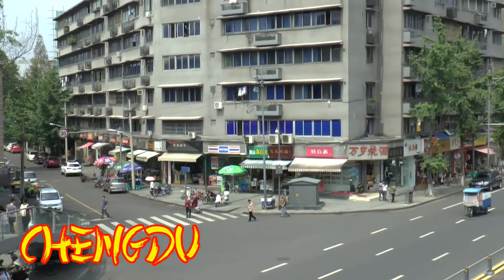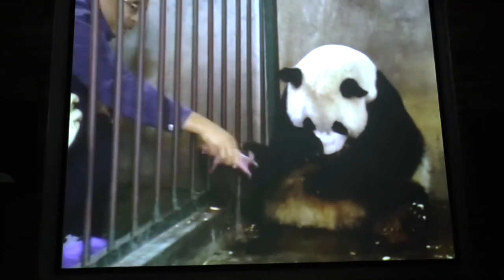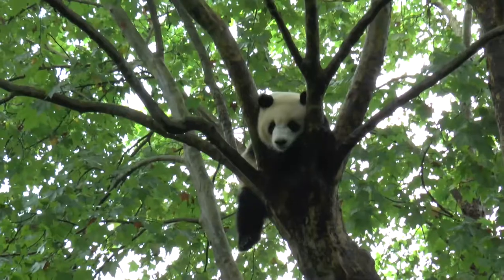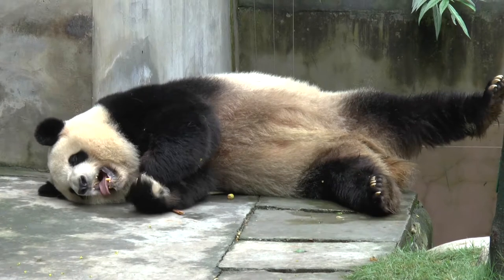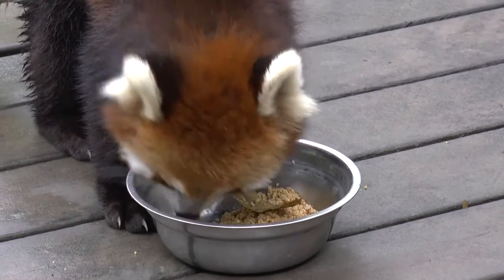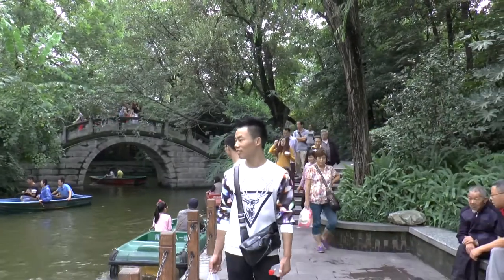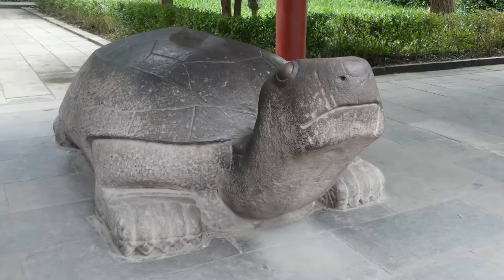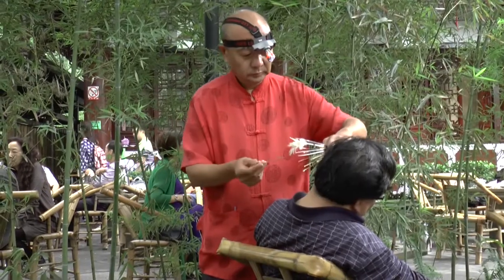Hidden China Pt 1 - Chengdhu and Leshan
Chundu is the capital on Sichuan province in China.  It's home to major panda breeding programme and has beautiful parks and monasteries.
Leshan is home to a giant Buddha statue at the side of the river.